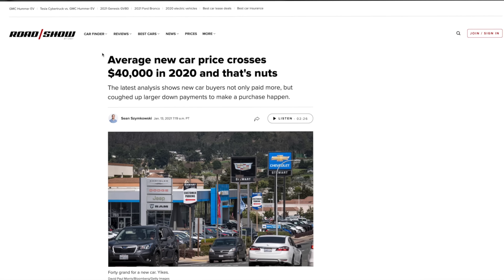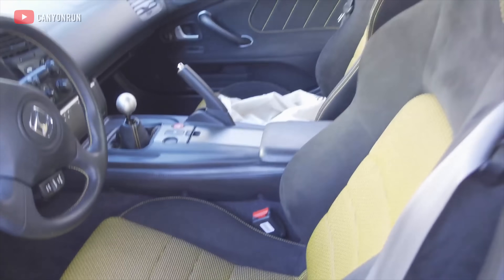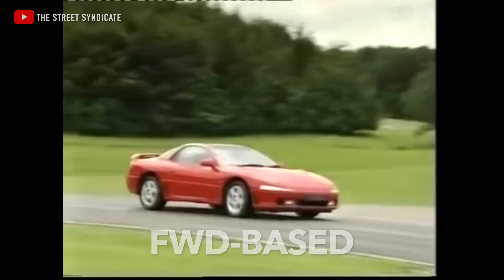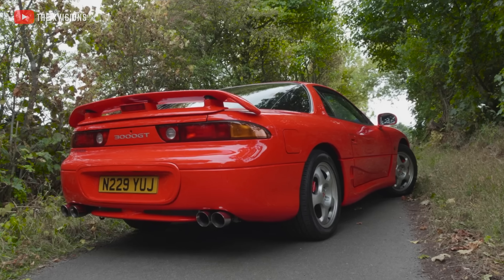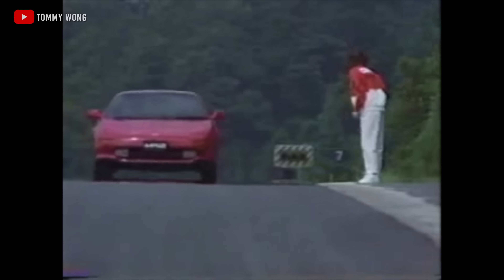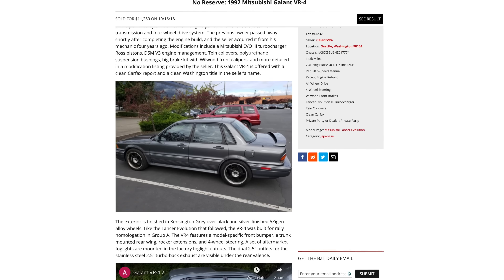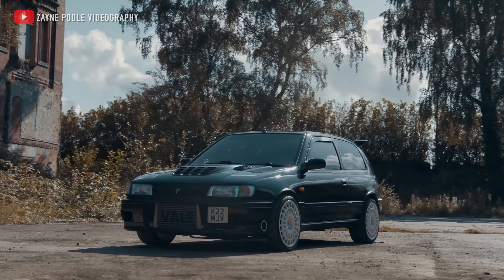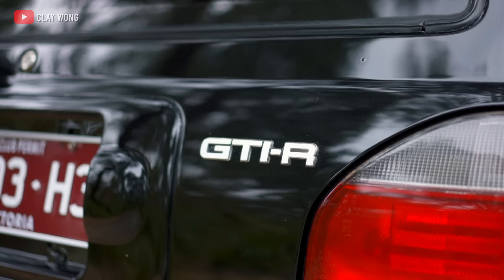These Cars Will Make You Money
JDM Collectible Cars are on the rise, so we've made a list of 5 JDM Cars that are appreciating in value and could make you rich, or at least richer than you are now.

We have new Albon T-Shirts!
Wanna shoot videos like ours? Here's the gear we use:
Sony A7III Full Frame Camera
Sony 16-35mm f/2.8 GM Lens
Sony 90mm f/2.8 Macro Lend
SmallRig Cage for Sony A7III
Godox SL-60W LED Light

A HUGE THANK YOU to our Patrons!
Adil, Terrance, Mubashir, Dale, Amitoj, Reese, Jake, Benz, Ali & more!

Albon is all about cars, car culture, and the history of motoring. We build awesome projects, review new and interesting cars, and tell you all about the history of all things automotive.

Cars like the Honda S2000, Nissan Pulsar GTI-R, Mitsubishi 3000GT VR4, Galant VR4, and Toyota MR2 are among some of the coolest and most undervalued 90s JDM classic cars. With real potential to appreciate and be a top choice for automotive collectors, these Japanese cars should be on the top of your list if you're shopping for something that will scratch your gearhead itch!

0:00 - Intro
0:26 - Track Rat Special
2:34 - 90s JDM Backup Dancer
5:00 - Baby Ferrari
6:43 - Your Grandpa's Evo
8:41 - JDM Pocket Rocket